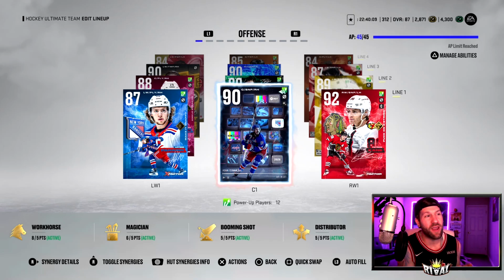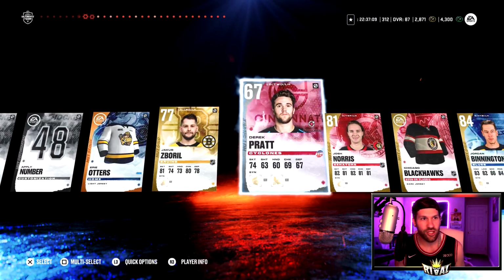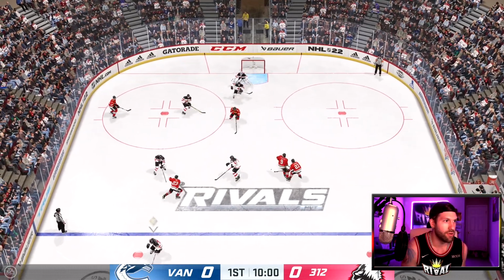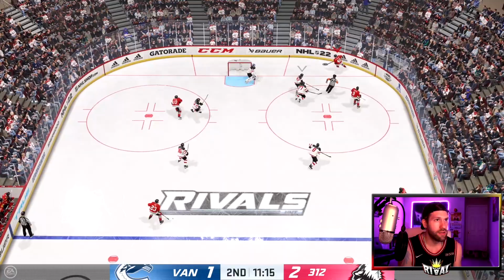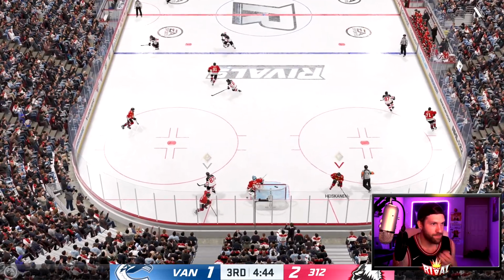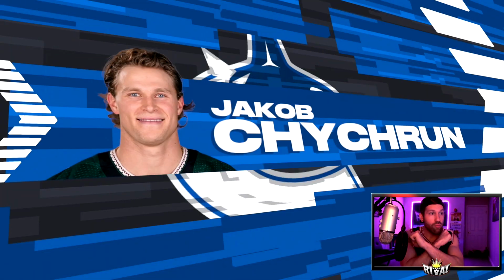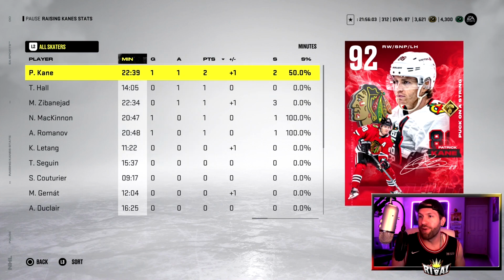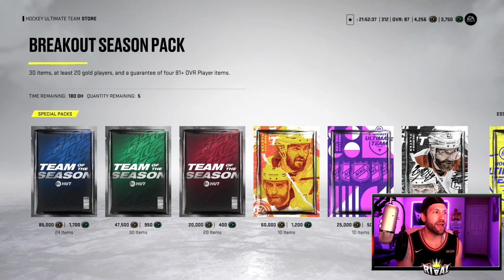TEAM OF THE SEASON PACKS PLEASE GIVE ME LUCK!!! X FACTOR KANE SCORES AGAIN! NHL 22 RAISING KANES #26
Looking for a fun place to talk HUT and in real life Hockey? Come hang out on the discord!

You Can.

Title: TEAM OF THE SEASON PACKS PLEASE GIVE ME LUCK!!! X FACTOR KANE SCORES AGAIN! NHL 22 RAISING KANES #26